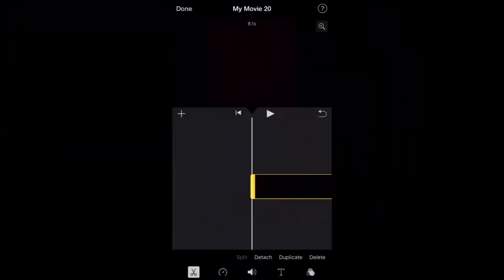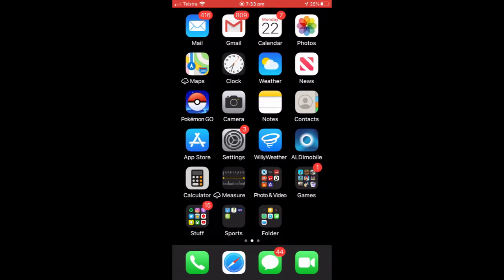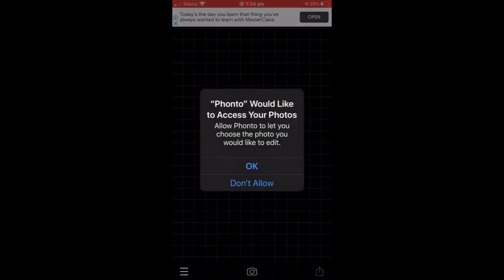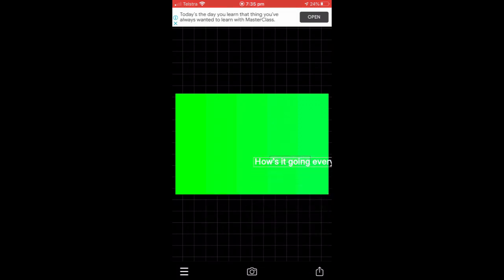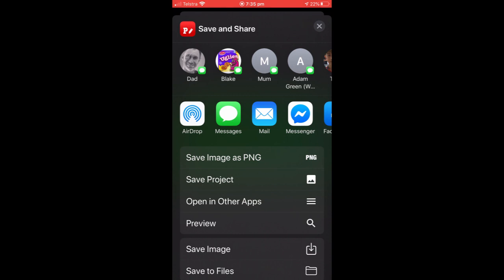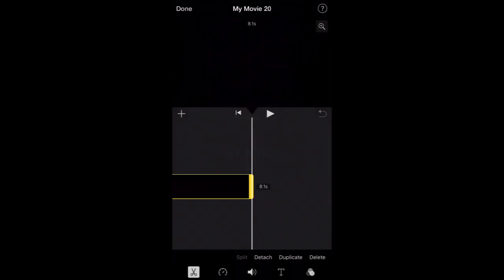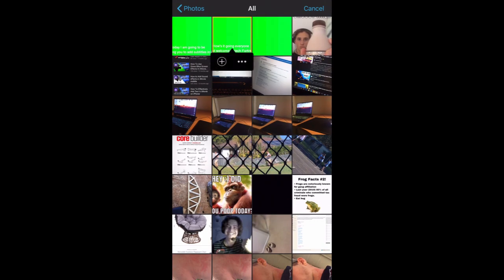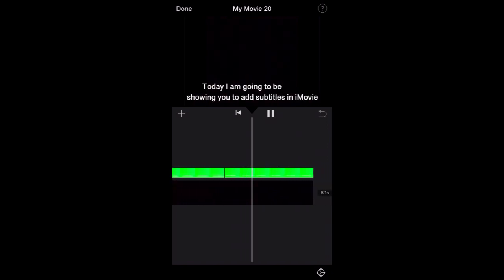How To Add Subtitles in iMovie on iPhone (2024)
How To Add Subtitles (iMovie Mobile)

In this video you will learn how to add subtitles to your iMovie mobile projects.

Tech Fortress is a YouTube channel designed to help people with their problems ad questions to do with their mobile devices. As well as having tutorials on helping people utilise there mobile device to create videos, run a YouTube channel and many more.

Adobe Photoshop